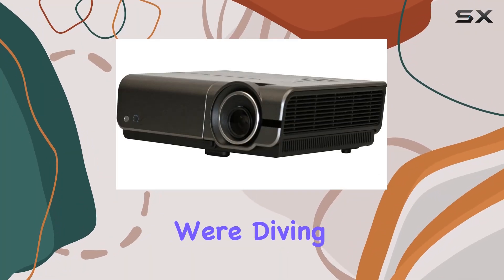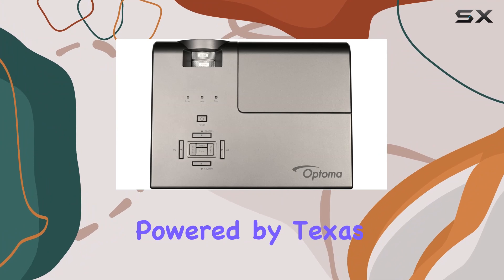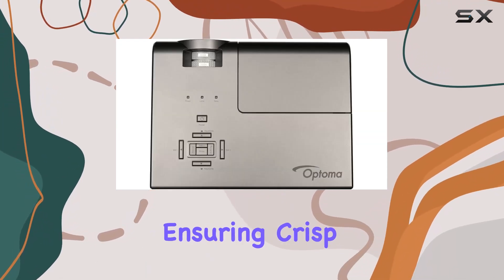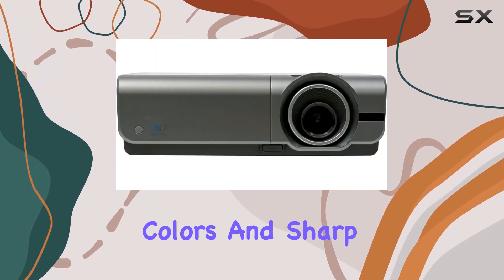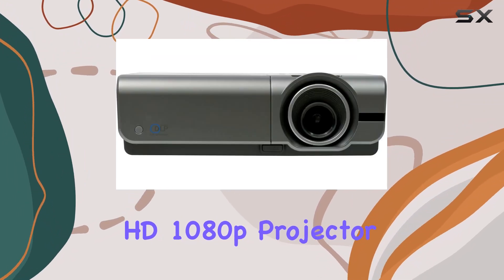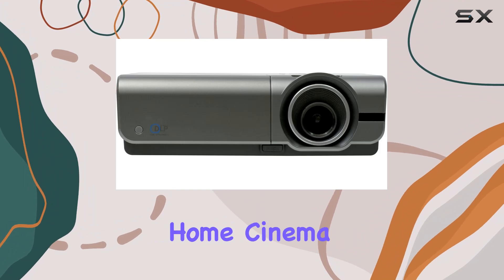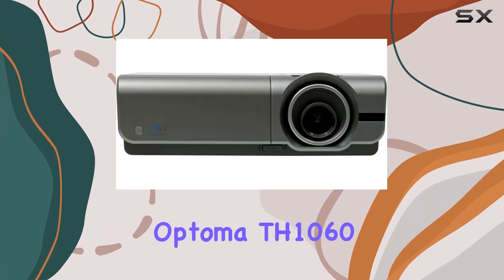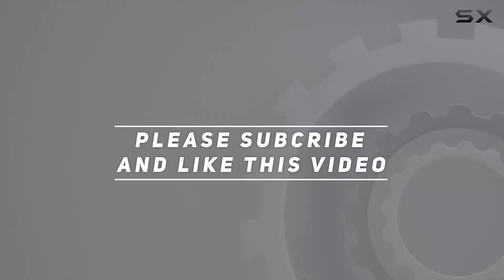Optoma TH1060 HD 1080p Projector: Enhancing Your Home Cinema Experience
0:00 Intro
0:06 Review

Things that we mentioned in this video:
Optoma TH1060 HD 1080p, : B00445PUKM